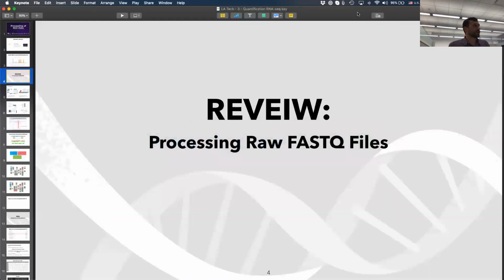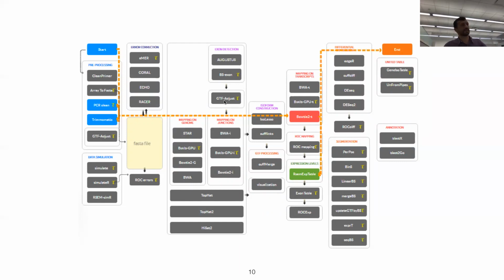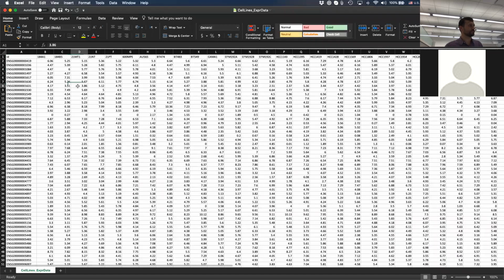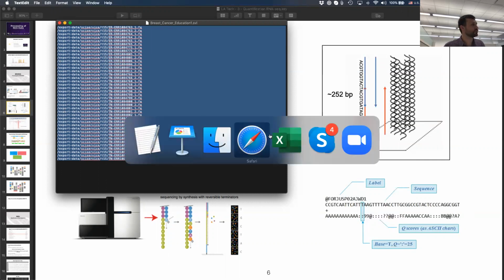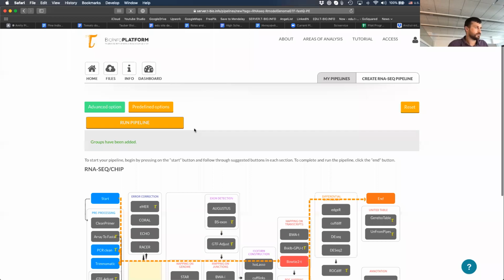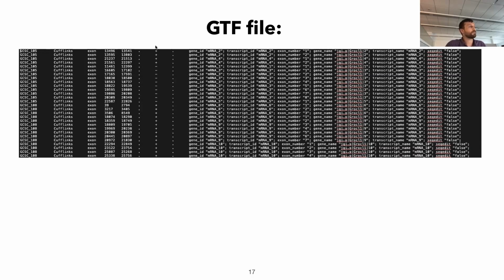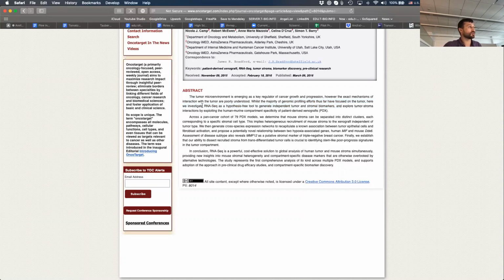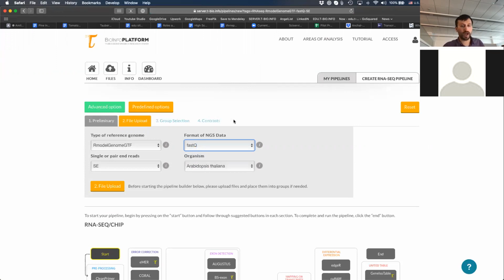ScienceCoach - School Bioinformatics Pilot Program - October 16, 2019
Processing Next generation Sequencing Data: pre-processing, mapping, quantification. PDX models and analysis of RNA-Seq data